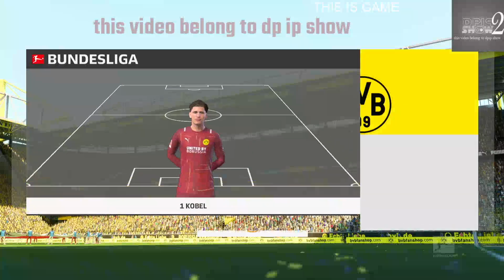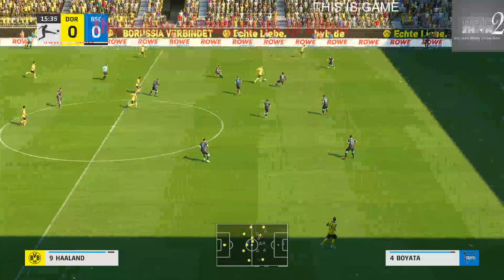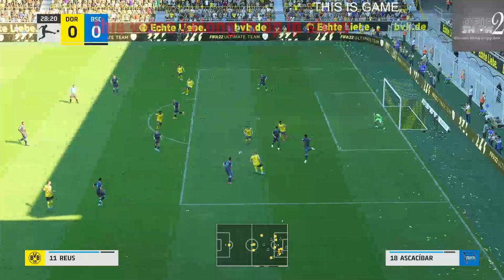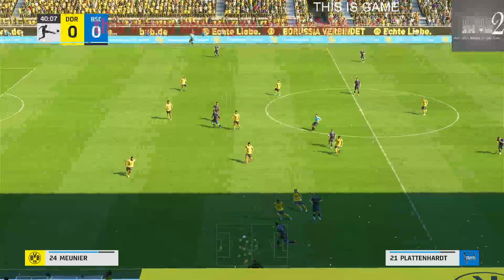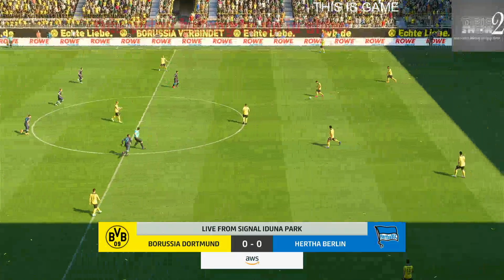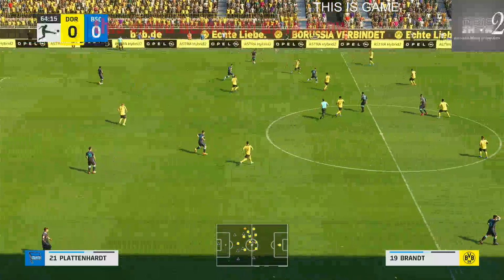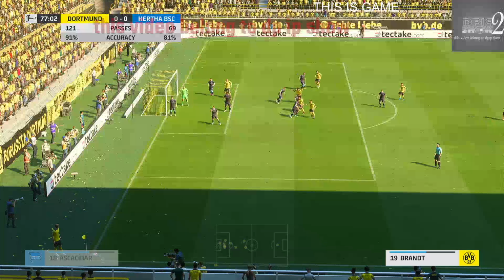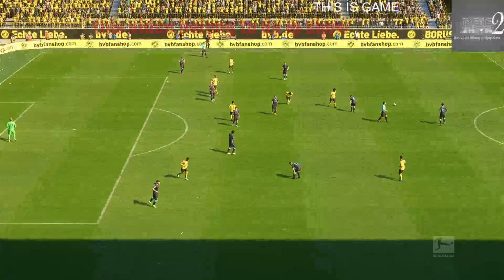⚽🇩🇪 Borussia Dortmund vs 🇩🇪 Hertha Berlin ⚽ | 🏆 🇩🇪 Bundesliga 2023 (19/02/2023) 🎮 Fifa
A simulation of the upcominG match in the Bundesliga 2023   ,  Borussia Dortmund    vs Hertha Berlin     in VfL

Borussia Dortmund    vs Hertha Berlin     - Bundesliga 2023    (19/02/2023) - Full goals & Extended Highlights
Borussia Dortmund    vs Hertha Berlin     - Bundesliga 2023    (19/02/2023) - Full Match

VfL  BorussiaDortmund
Hertha Berlin
Borussia Dortmund    Hertha Berlin

Borussia Dortmund  vs Hertha Berlin
Borussia Dortmund  Vs Hertha Berlin     Bundesliga 2023
Borussia Dortmund  vs Hertha Berlin     Bundesliga 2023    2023
Borussia Dortmund   vs Hertha Berlin     Bundesliga 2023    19 feb 2023